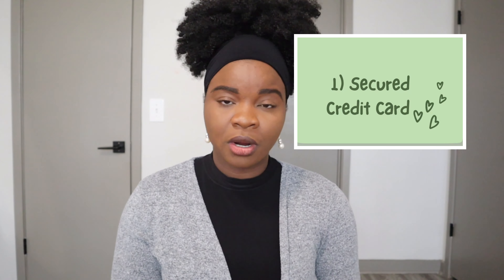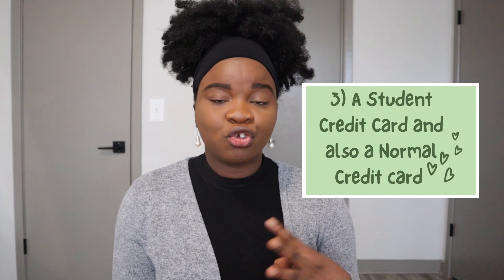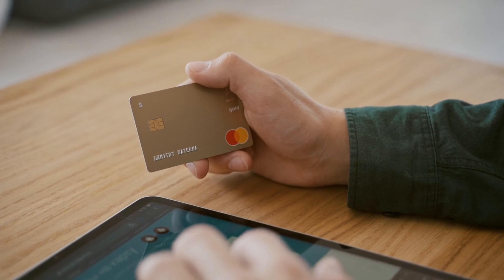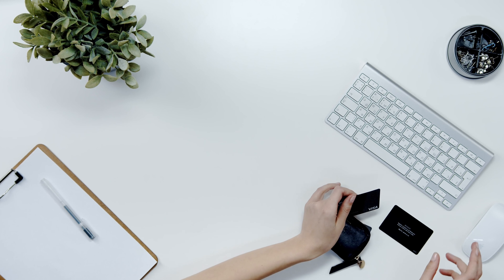Getting a Credit Card With no Credit History as an International Student in USA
As an international student there are many things about finance that we don’t know. Because we are not taught. The American System is built on credit system and international students should know that.

This video explains the credit card with no credit history and how to get it as an international student.